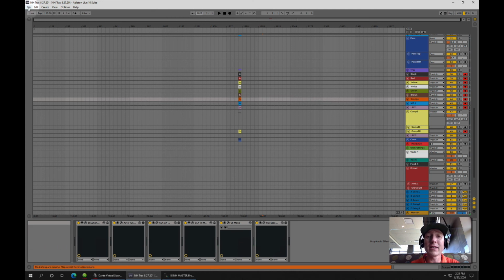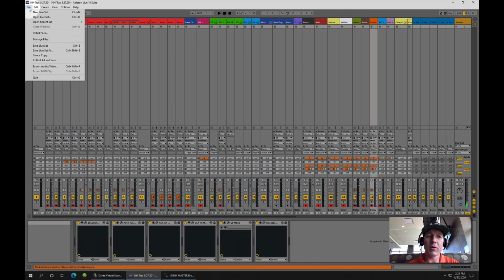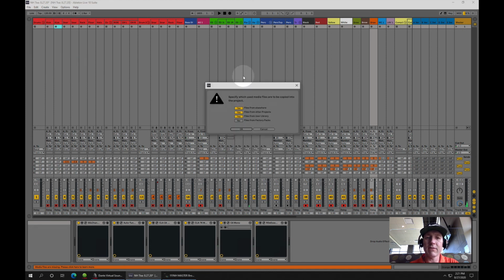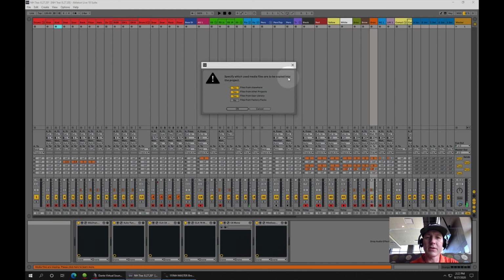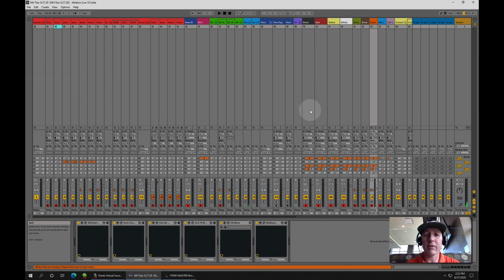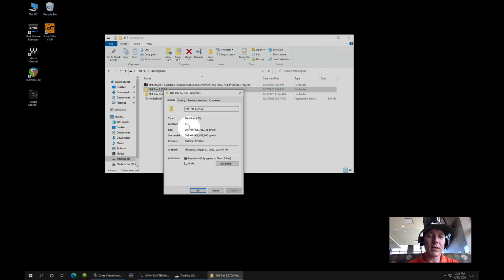NH Ableton Quick Workflow Setup